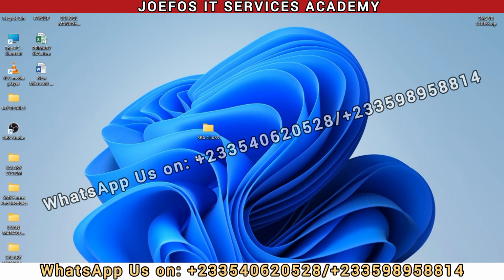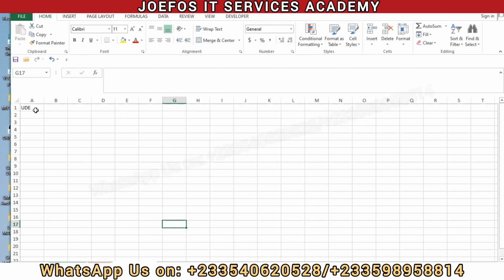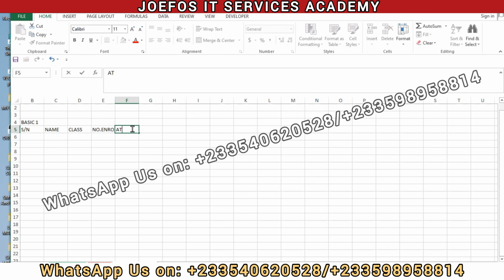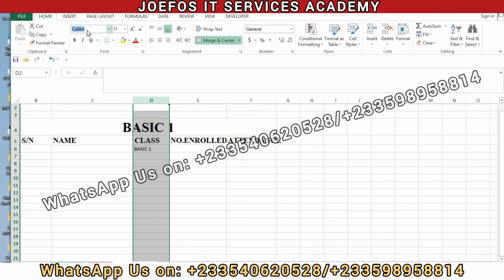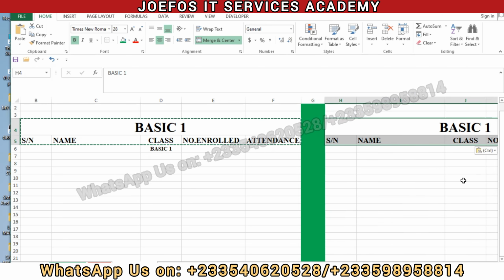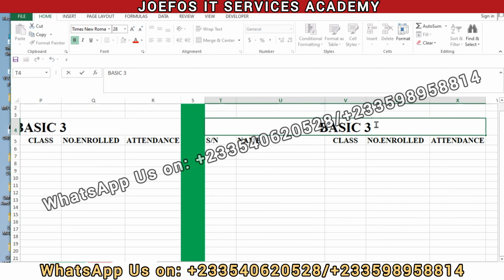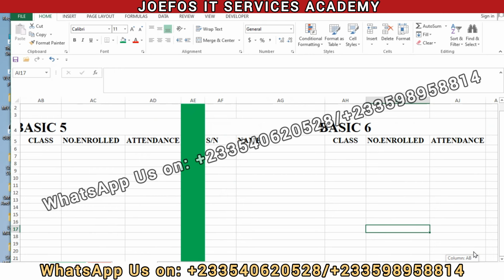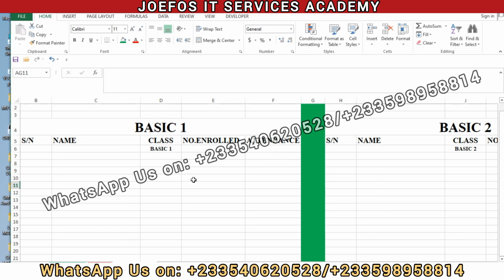How To Create a School Based Assessment System in Excel | Step-by-Step Tutorial lesson 3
Description:
"Learn how to design and implement a effective school-based assessment system that promotes student learning and achievement. This playlist/podcast covers everything from assessment principles to practical strategies for implementation.